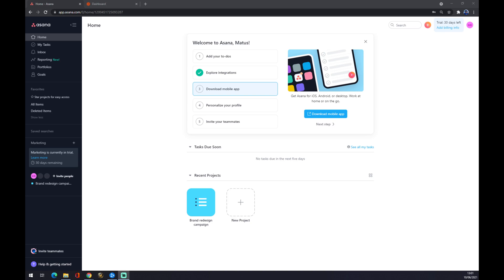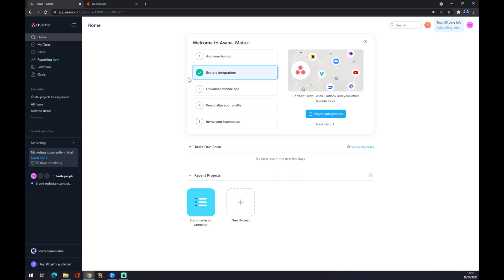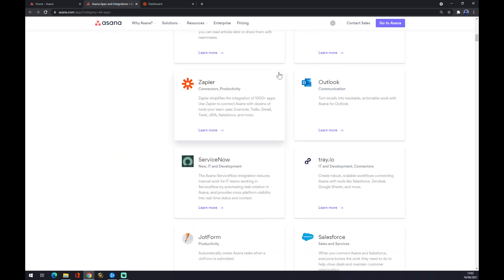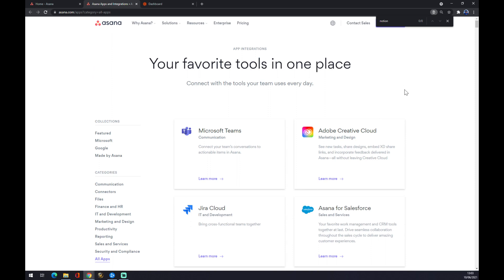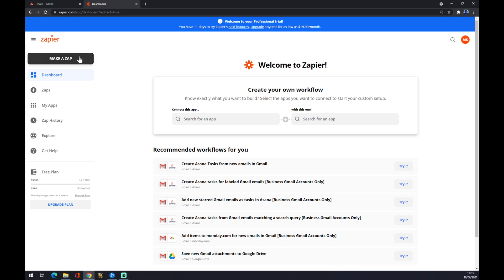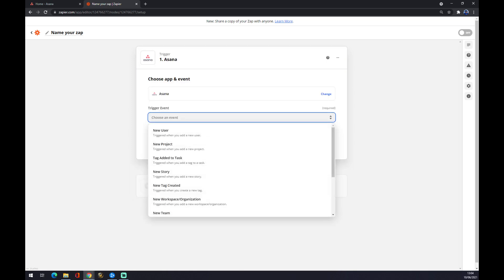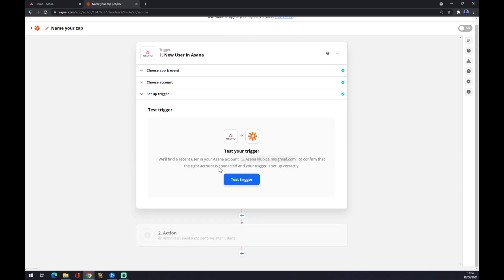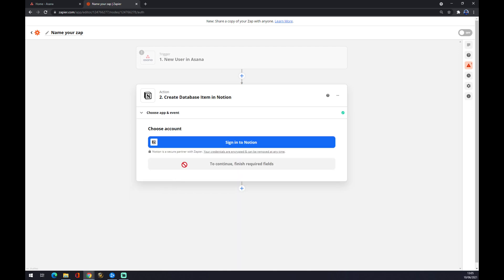How to Integrate Asana With Notion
‏‏‎ ‎ In This Video You Will Learn How to Integrate Asana With Notion ‏‏‎ ‎ ‏‏‎ ‎

GET AMAZING FREE Tools For Your Youtube Channel To Get More Views:
Tubebuddy (For GROWTH on Youtube):